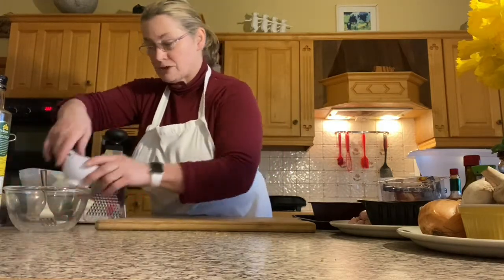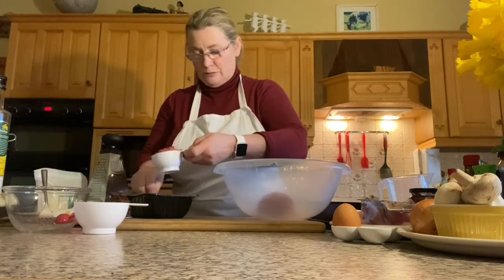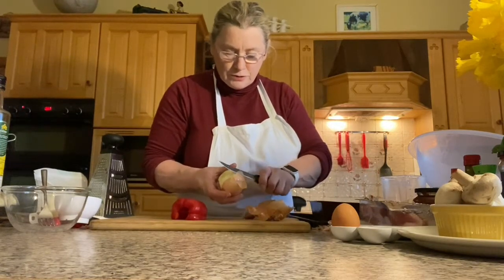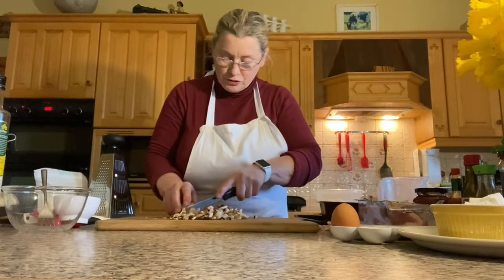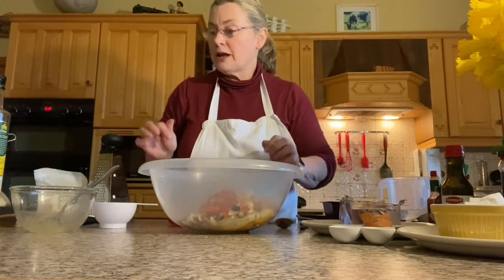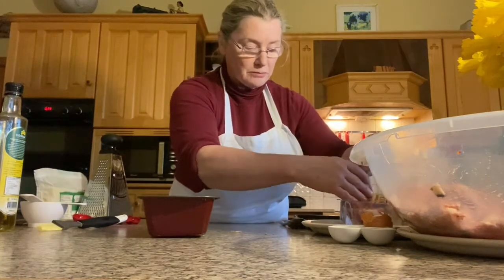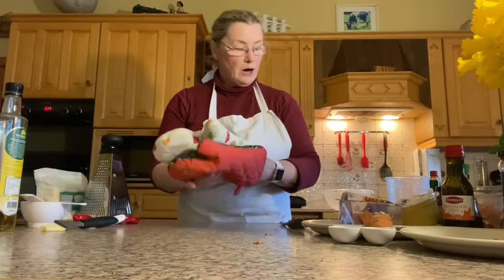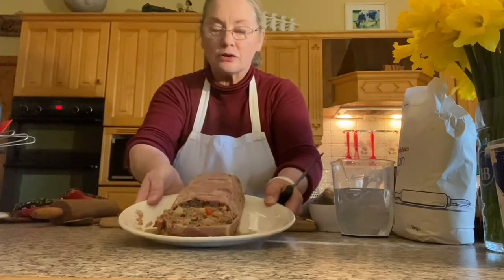Meat Loaf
Katherine makes a Meat Loaf. It can be served as a hot dinner ir cold as a salad meat.